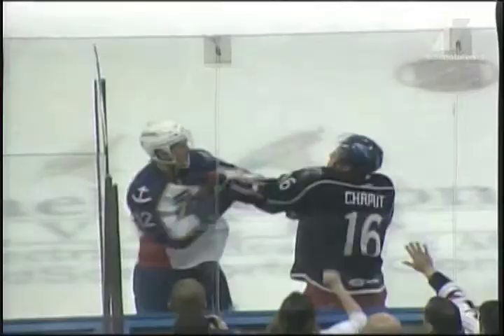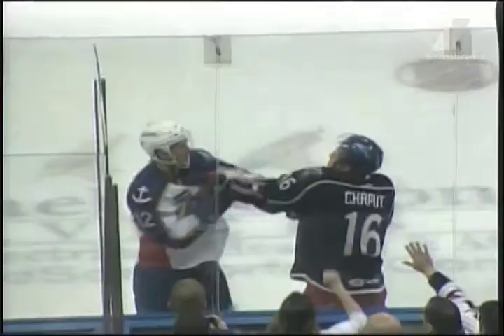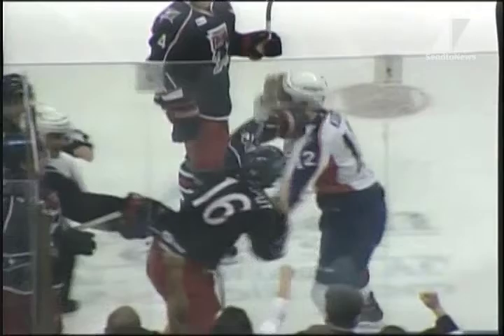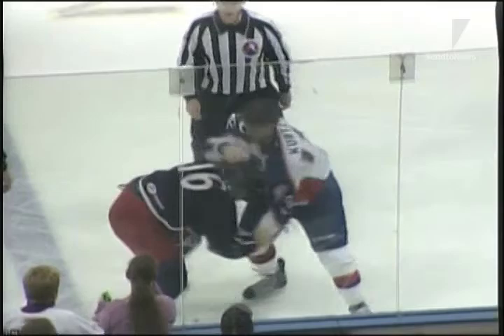Best of the Ducks Prospects playing in Norfolk, November 16-17